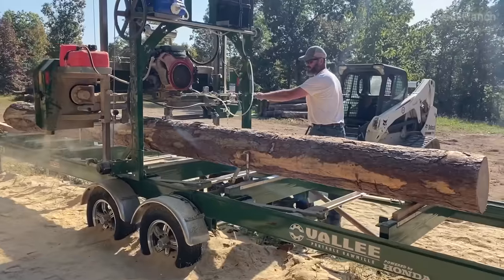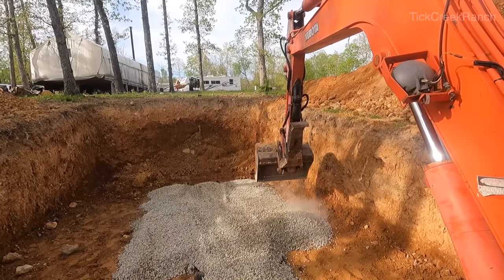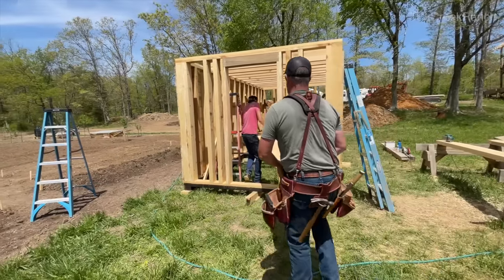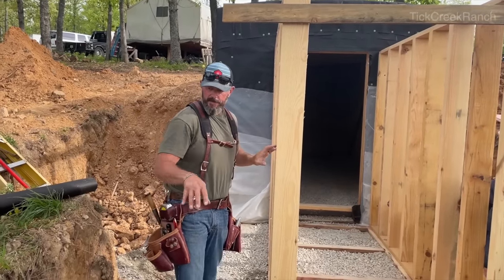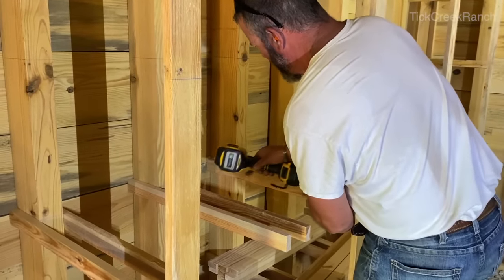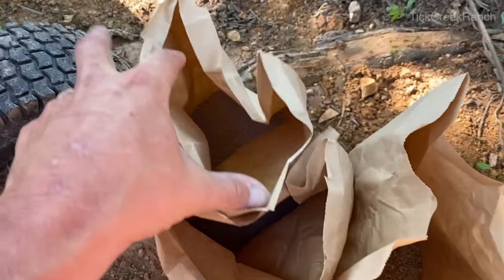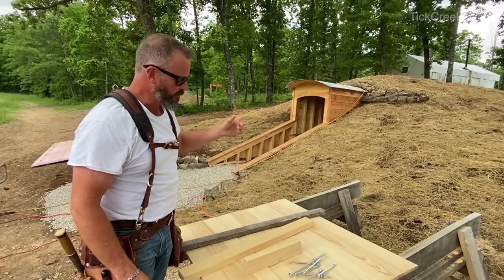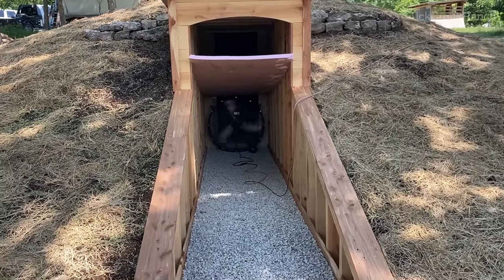Root Cellar Build / Possible Storm Shelter?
Welcome to Tick Creek Ranch. This channel
was created to show the daily ins and outs of
life on a small ranch. We are a family of eight,
our lifestyle has taken us from the deserts of
Idaho to the wilds of Alaska and back to the
lower 48. We followed our dreams and finally
settled in the Ozark's of Missouri. We have
owned and operated our own businesses. over
the years, ranging from carpentry and
excavation to commercial and residential landscape. The children and ourselves have
developed a passion for learning new skills
which include leather work, welding and
fabricating, carpentry, plumbing, electrical,
roofing, painting, equipment operation, timber
sawing, blacksmithing, horseshoeing, flatwork
and concrete, timber framing, cattle ranching,
horse training, and many more. Please follow
along on this journey as we build our new
home and delve into the ways of regenerative
ranching. So stick around and watch us create
our dream using old world construction
techniques and style reminiscent of an era
gone by. Thank you and enjoy the journey.